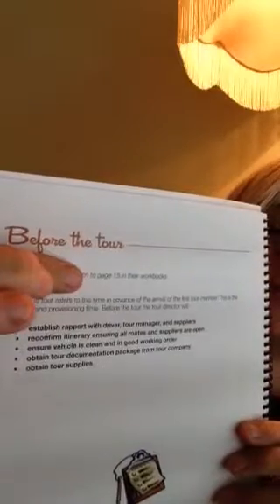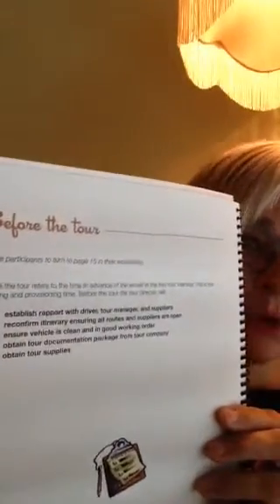Tourism Career Samplers how they work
Leslie Robinson describes how the Tourism Career Samplers work.  Each Tourism Career Sampler has a full Facilitator Guide and a Participant Workbook for each student.